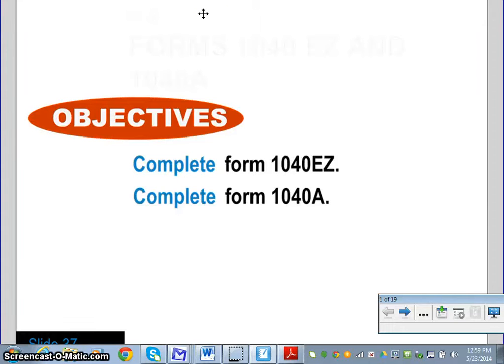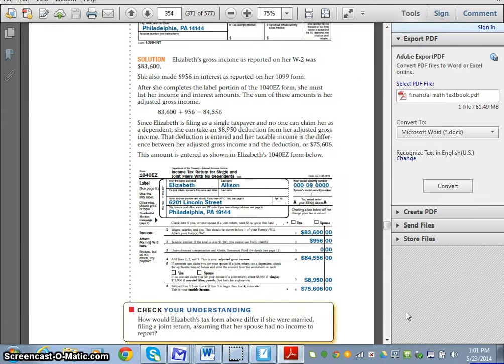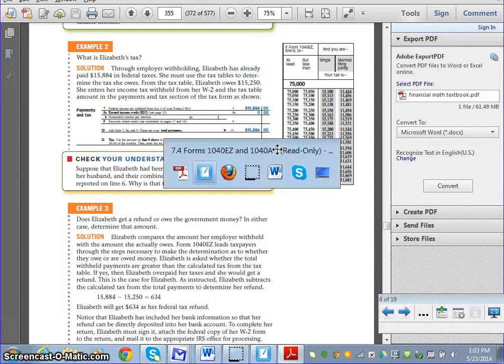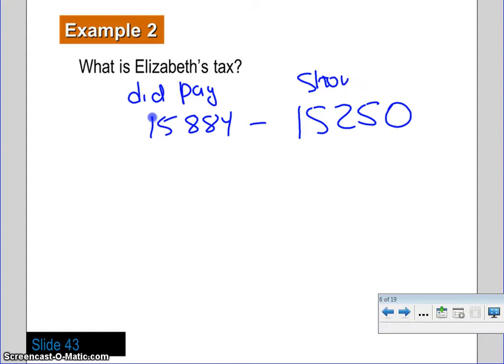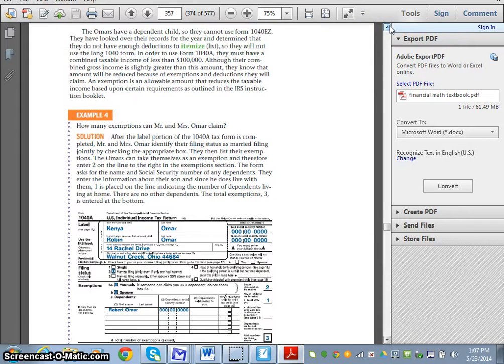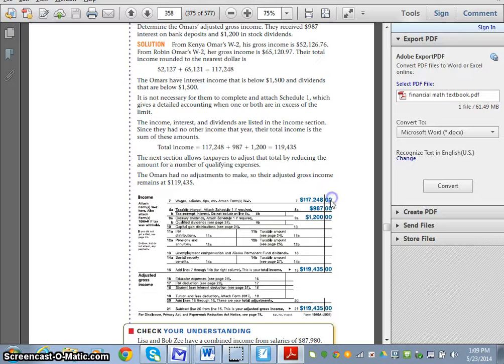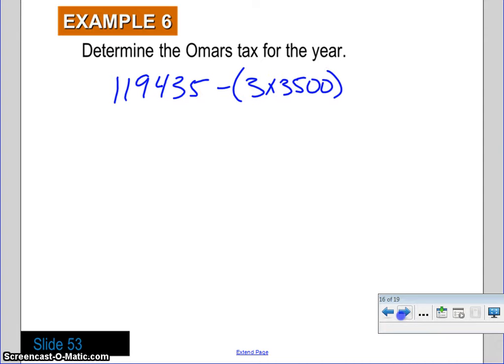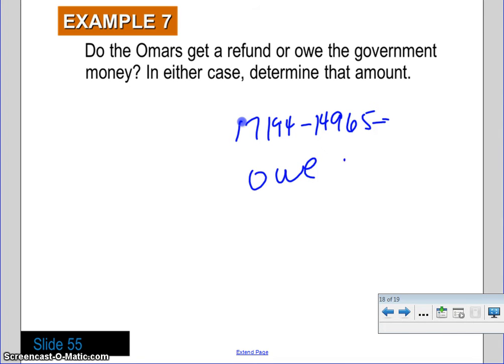7 4 Forms 1040EZ and 1040 A Video 1